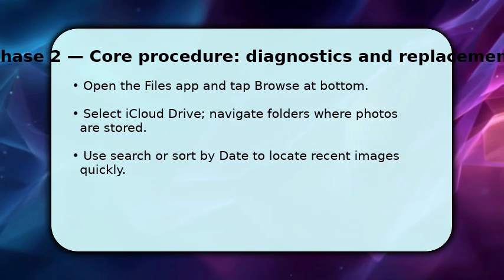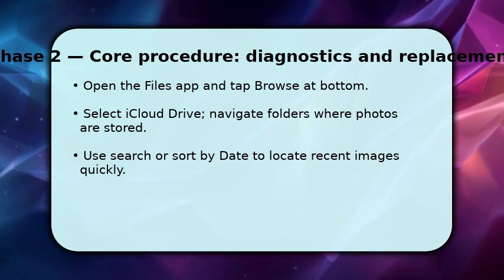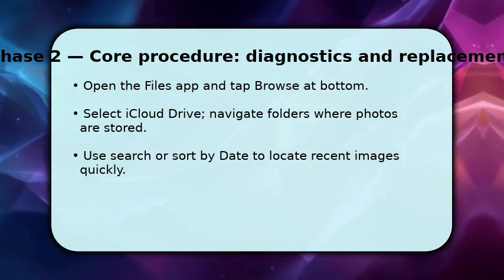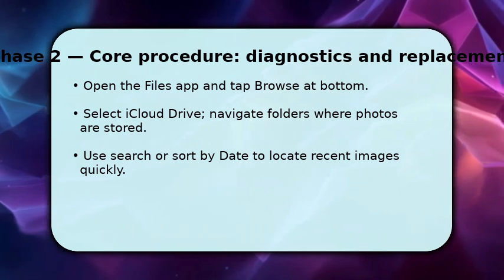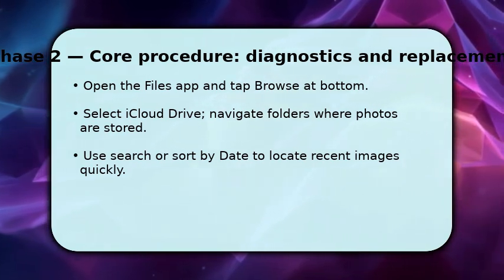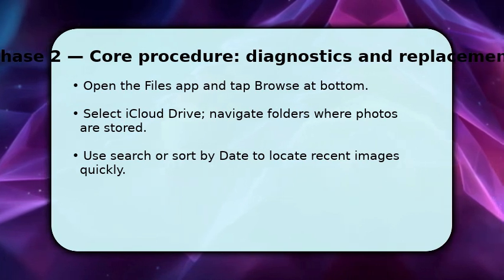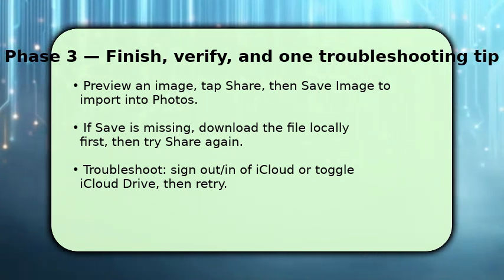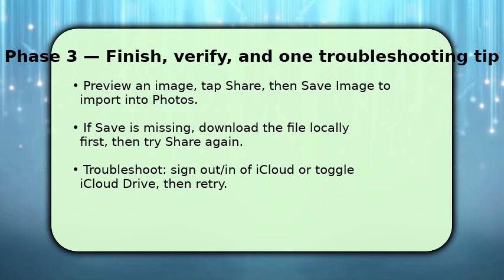How to See Icloud Drive Photos on Iphone (only Way)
How to See Icloud Drive Photos on Iphone (only Way) | 🔒 Surfshark VPN Deal — Stay private and secure. $1.99/mo + 3 Months Free ▸

Learn the exclusive method to access and view your iCloud Drive photos directly on your iPhone. This step-by-step guide covers essential settings adjustments, app installations if necessary, and detailed instructions for seamless integration.

iCloud Drives, View Photos Iphone, Access iCloud Drive iOS, Integrate with Phone, Step by Step Guide, Photos on iPhone from Cloud Storage